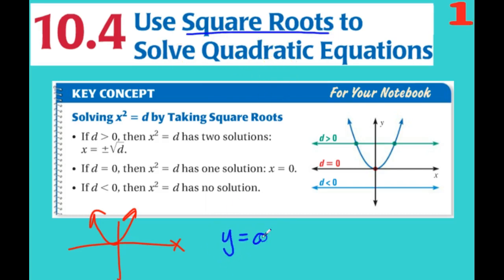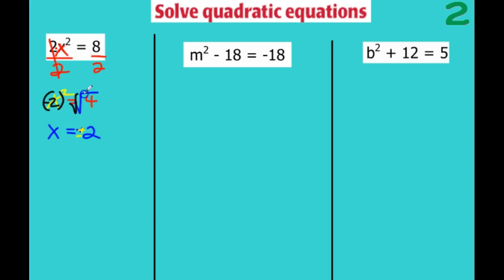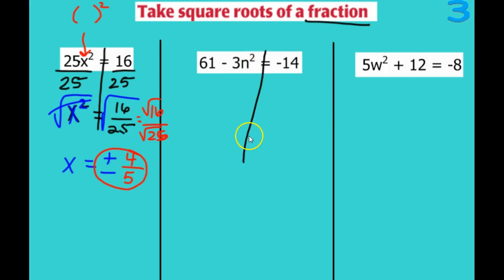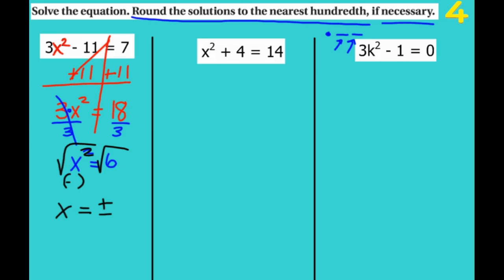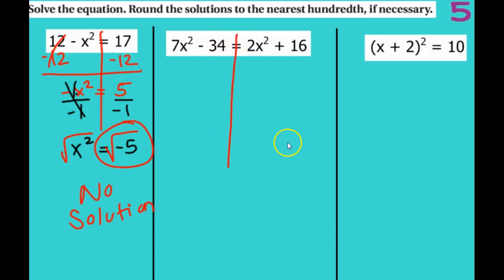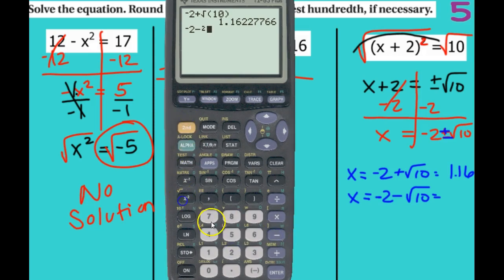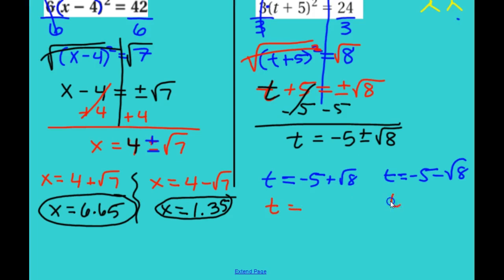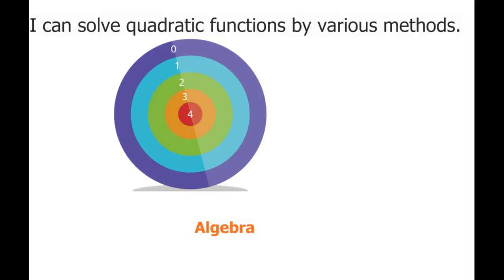NL 10.4 Use Square Roots to Solve